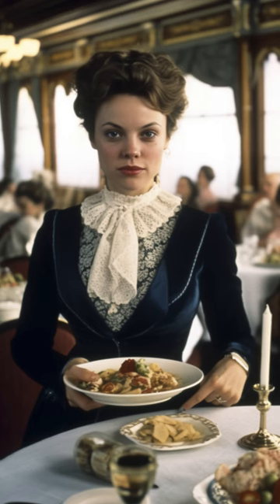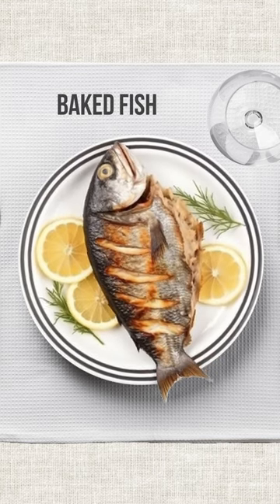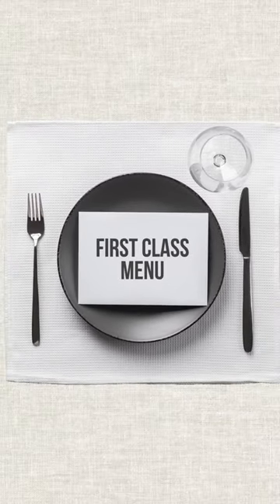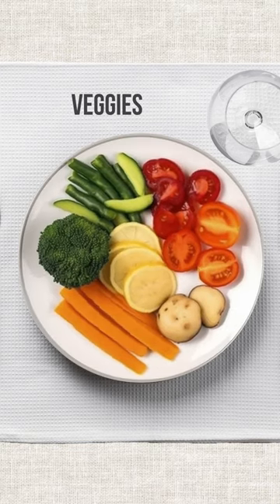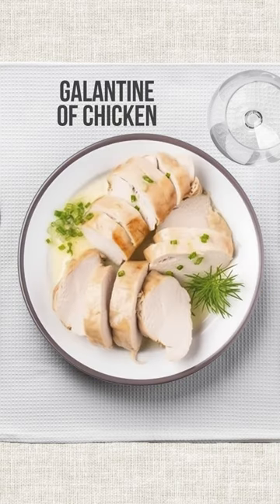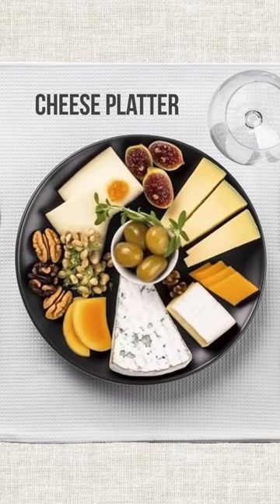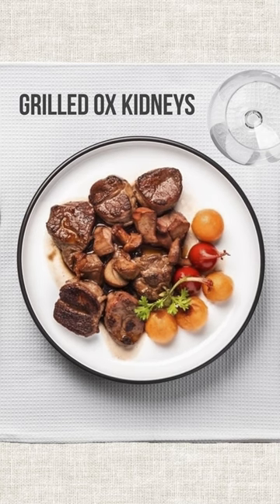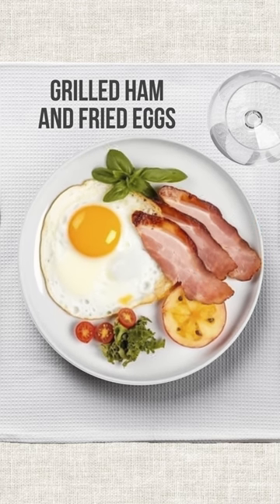Here's What You'd Eat if You Were on Titanic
We've all seen those feasts in the movie, but did the Titanic passengers really enjoy first-class catering? Well, there was curried chicken, baked fish, spring lamb, mutton, and roast turkey, all washed down with some sweet pudding for dessert. But what about second-class passengers?